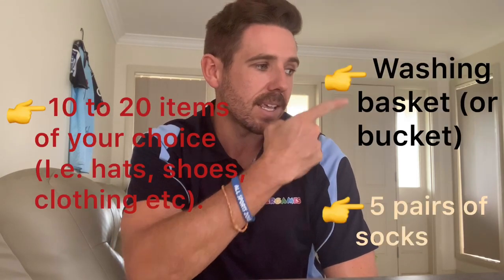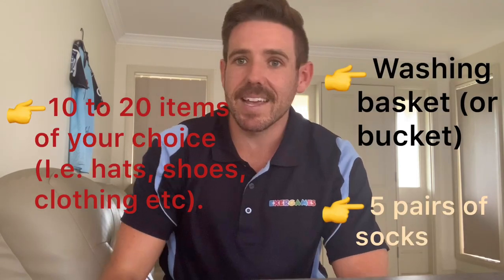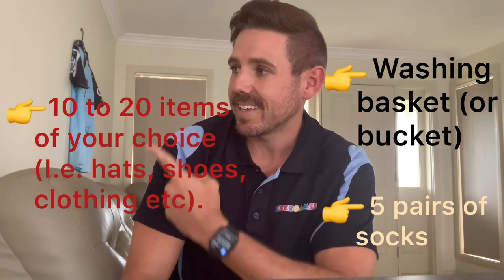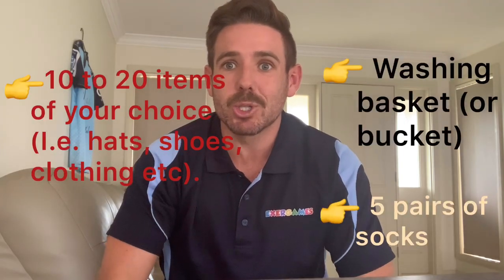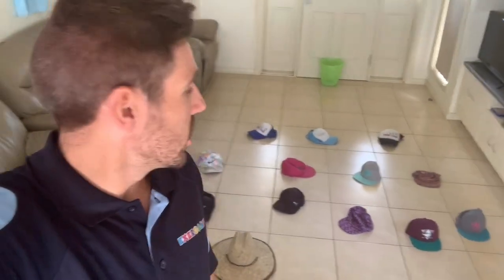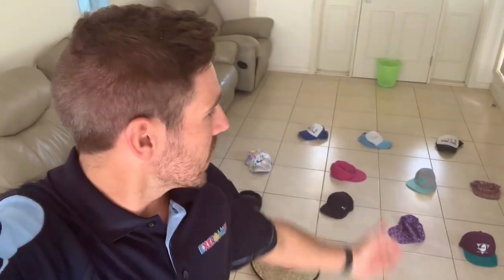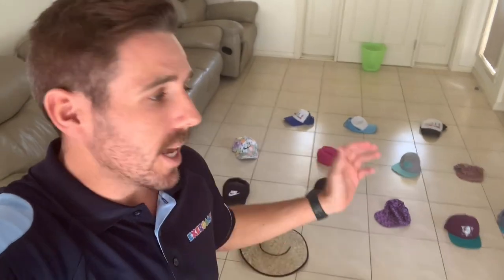Exergames at home - Sock it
Game - Sock it
Equipment needed
- 1 x washing basket or bucket
- 5 x pairs of socks
- 10-20 random items (i.e. clothing, shoes, hats, etc)
Set up your basket/bucket at one end of a room and scatter your random items all around the room. The aim of the game is to throw your socks into the basket/bucket from the location of each individual random item. If you get it it, remove the random item from the ground.
Variations/Modifications
1. Time trials - Parents/children compete to see how fast they can remove all random items.
2. 1v1 - Children compete against each other at the same time and whoever gets the most random items wins. You could also put a point value on paritcular items (e.g. clothing = 5 points, shoes = 10 points) to get some Maths addition in there.
3. Place basic maths problems (e.g. multiplications) or scrabble pieces under each piece of equipment. Once children collect all random items + math problems/scrabble pieces, they have to solve the problem or create words for bonus points.
4. Have one pair of colourful socks within the 5 pairs that is worth double when you make the shot.